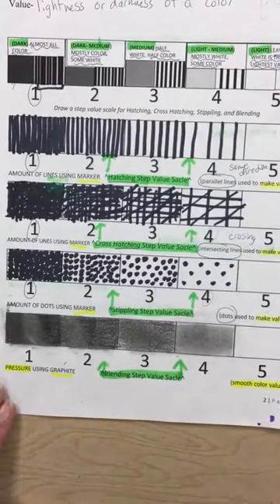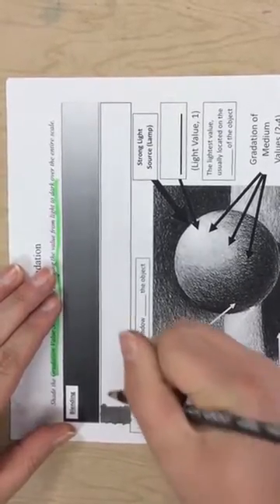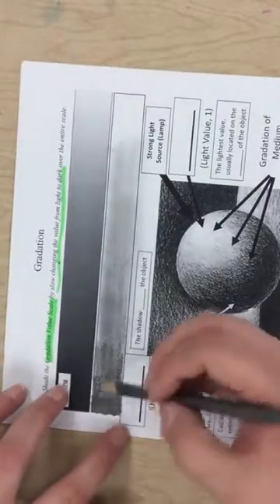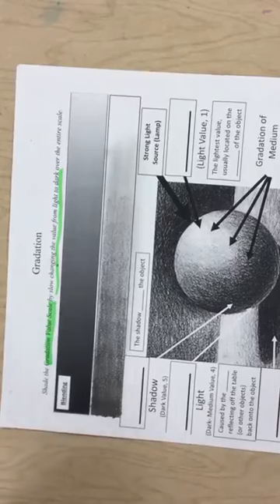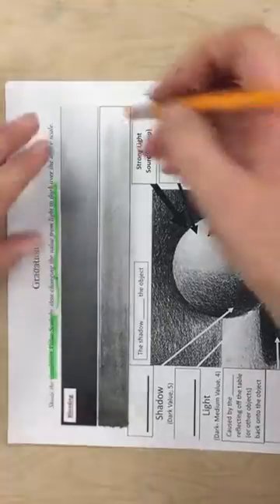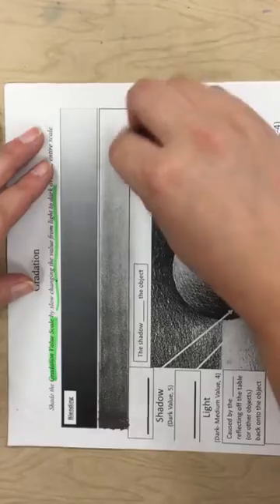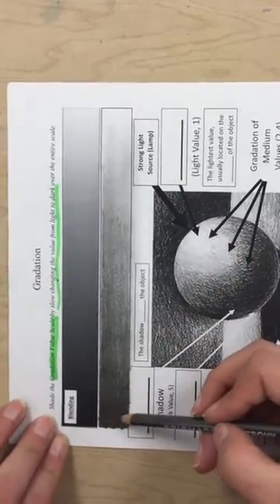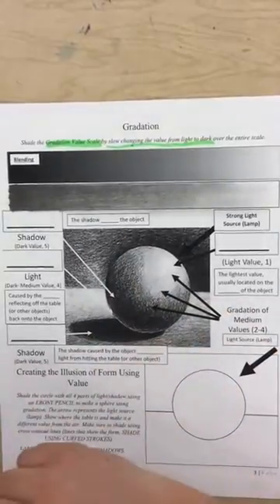Art 1 Step and Gradation Value Scales